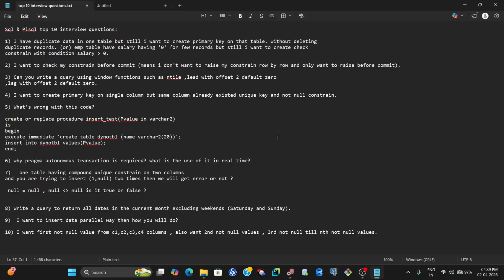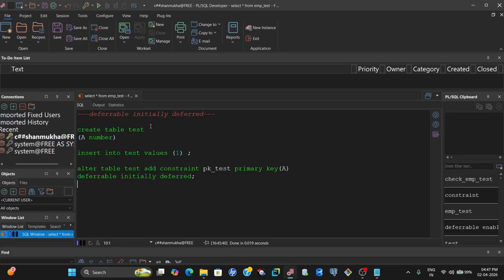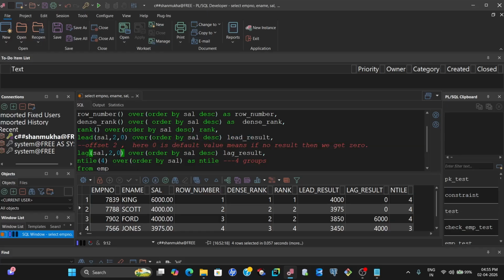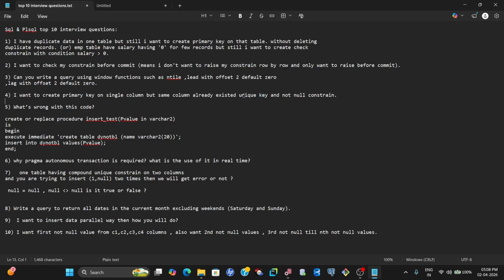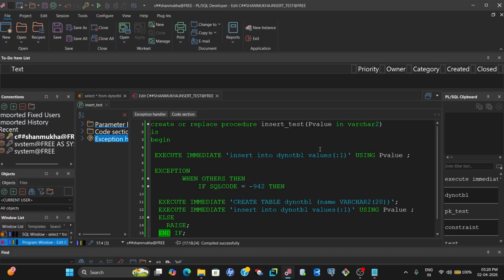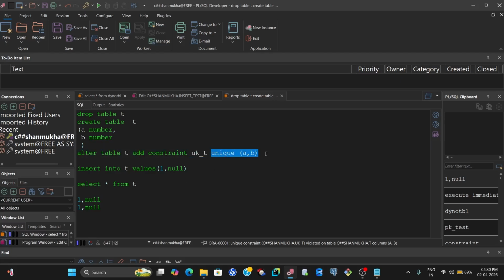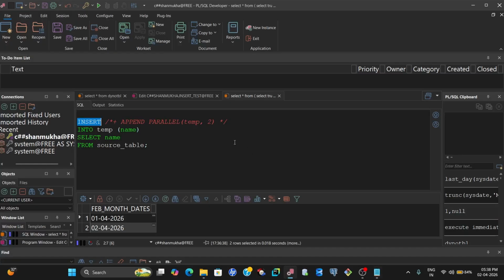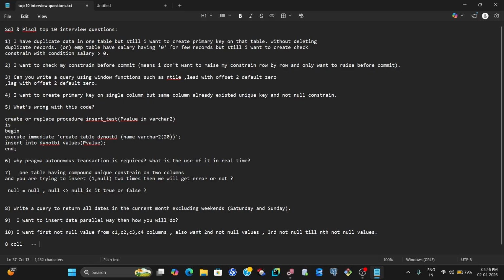Top 10 SQL & PL/SQL Interview Questions & Answers 2026 || Learn SQL with Shanmukha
🔥 Top 10 SQL & PL/SQL Interview Questions Explained | Real-Time Scenarios & Answers

Are you preparing for SQL or PL/SQL interviews? In this video, we cover 10 of the most commonly asked and tricky interview questions that test your real-world database knowledge—not just theory!

🚀 What you’ll learn in this video:
✔ How to create a PRIMARY KEY even when duplicate data exists
✔ Using CHECK constraints without affecting existing invalid records
✔ Deferrable constraints and validating only at COMMIT time
✔ Powerful window functions like NTILE, LEAD, and LAG (with examples)
✔ Difference between UNIQUE, NOT NULL, and PRIMARY KEY constraints
✔ Debugging common PL/SQL mistakes in dynamic SQL
✔ Real-time use of PRAGMA AUTONOMOUS_TRANSACTION
✔ How NULL behaves in UNIQUE constraints (important interview trap!)
✔ SQL query to fetch only weekdays from the current month
✔ How to perform parallel inserts for large datasets
✔ Advanced trick to fetch 1st, 2nd, 3rd… nth NOT NULL values across columns

💡 This video is perfect for:

* Experienced developers brushing up on PL/SQL concepts
* Anyone looking to understand real-time database scenarios

🎯 Bonus:
We don’t just give answers—we explain the logic, edge cases, and real-world use cases that interviewers expect!

⏱ Timestamps:
00:00 Introduction
01:10 Handling duplicate data with constraints
05:30 Deferrable constraints explained
09:15 Window functions deep dive
14:40 Constraint concepts (PK vs Unique)
18:20 Debugging PL/SQL procedure
22:10 Autonomous transactions
26:00 NULL behavior in SQL
29:30 Weekday query solution
32:10 Parallel DML operations
35:00 Advanced NULL handling (Nth value logic)